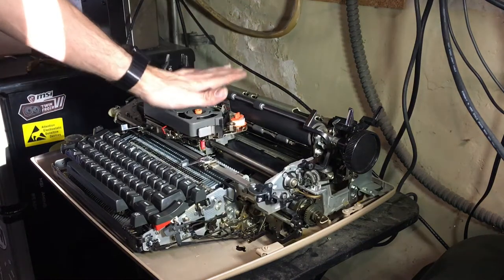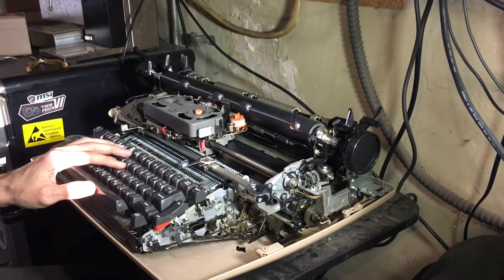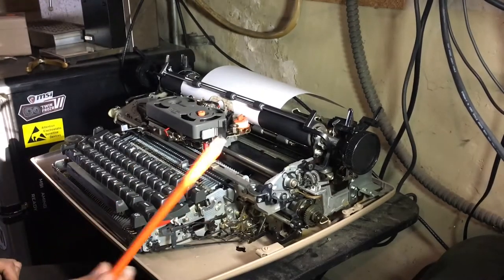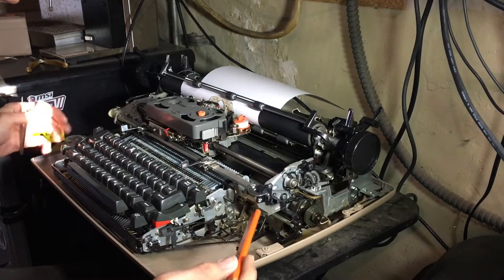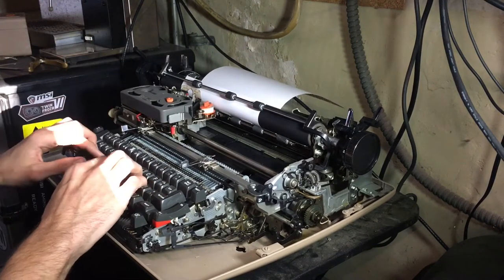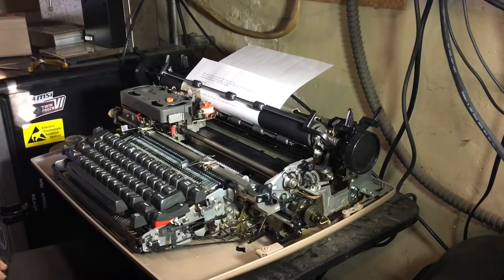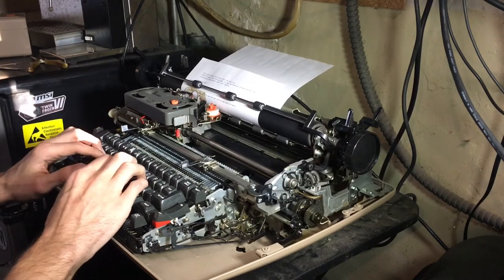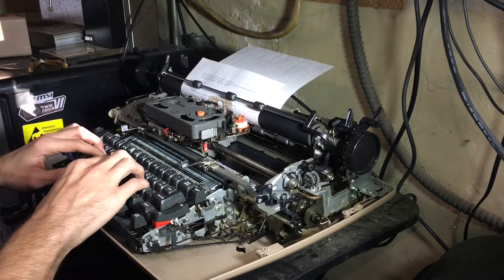Selectric Double Strike Adjustment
Making some adjustments to my IBM Selectric II Correcting typewriter which was double imprinting characters when rapidly typing and letting me press two keys at the same time which required adjustment of the compensator tube to fix.